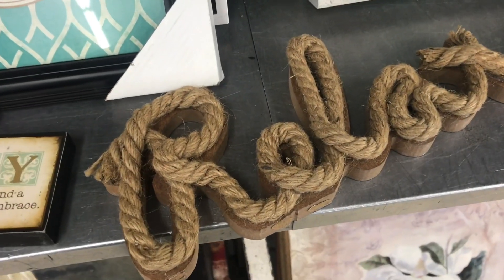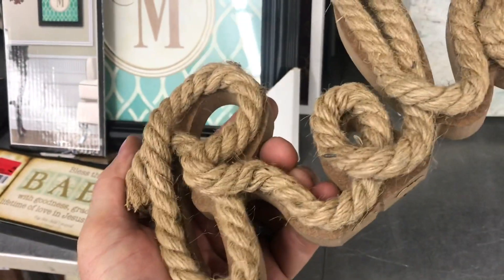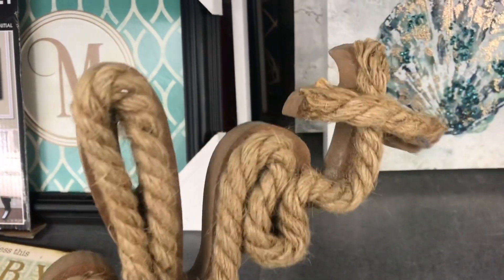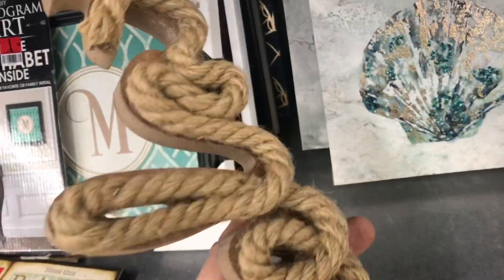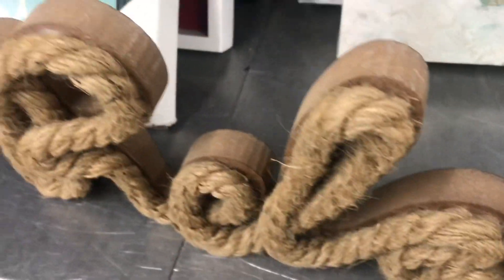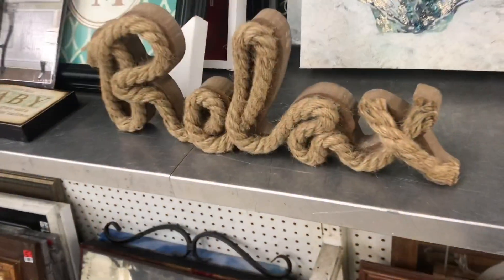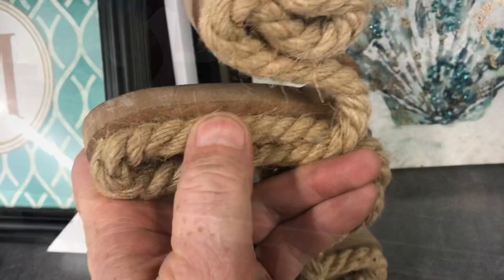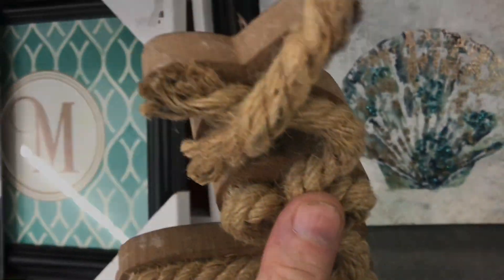“writing” words with ROPE